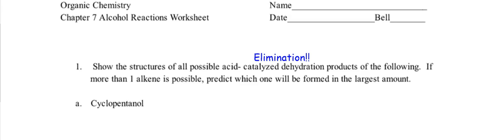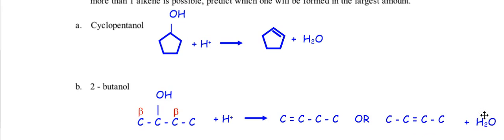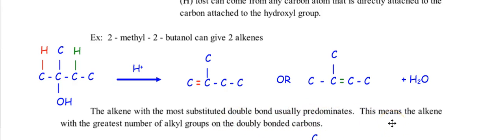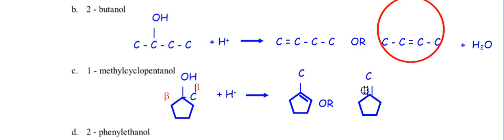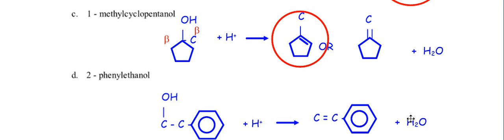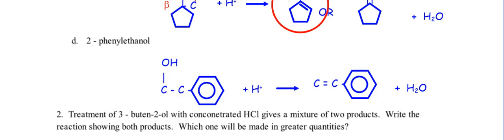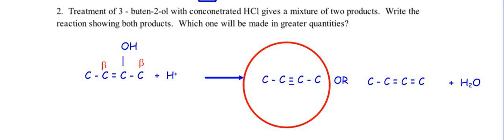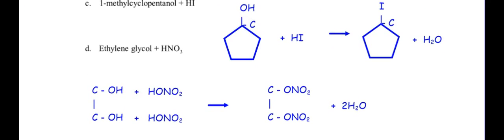Chapter 7 Alcohol Reactions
Worksheet that practices dehydration reactions and alkyl halides